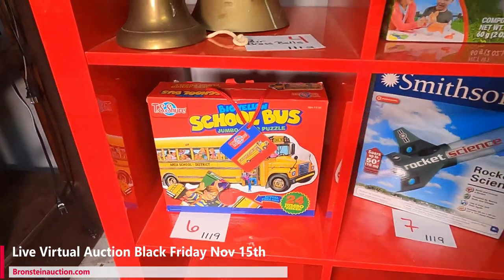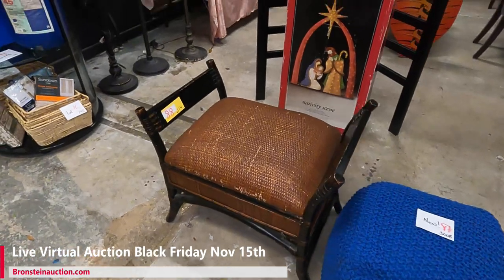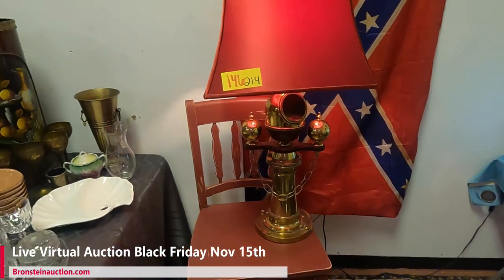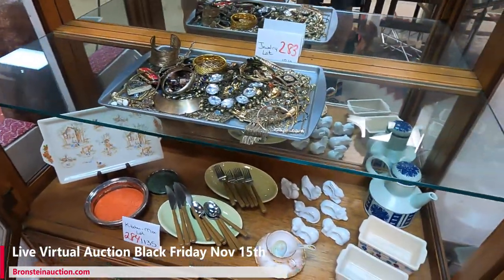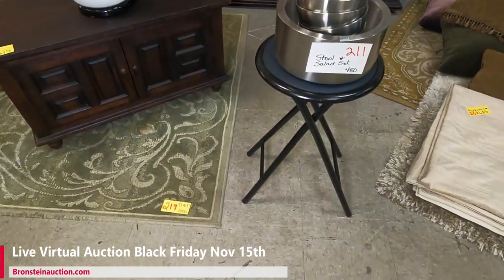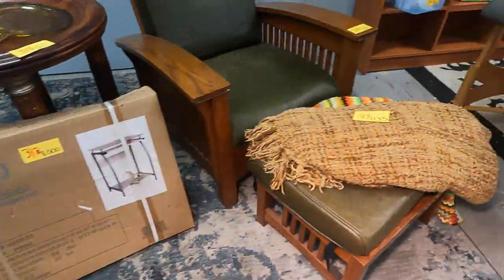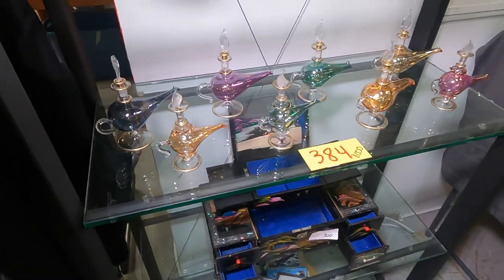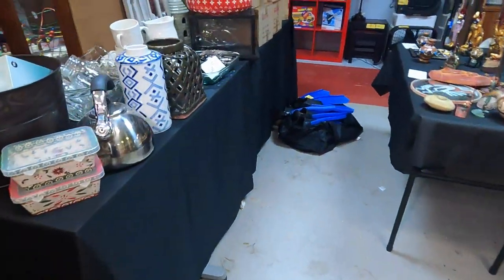Black Friday Auction! Save $$ Find Treasure Full Preview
Yes! Time for another Back Friday Auction by Bronstein Auction Co!
Happy Thanksgiving Y'all!! This is a mega auction with something for everyone!